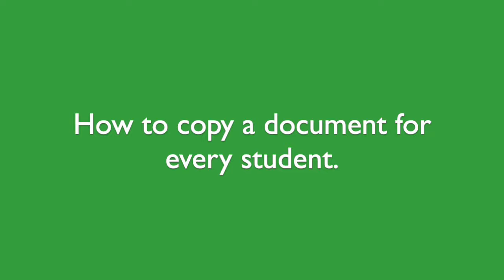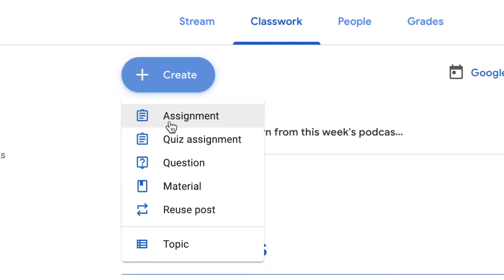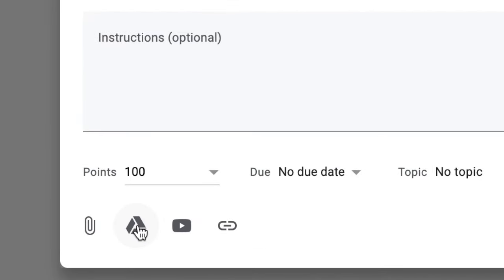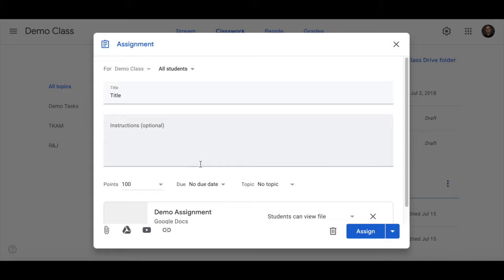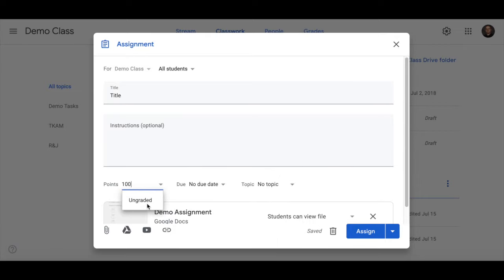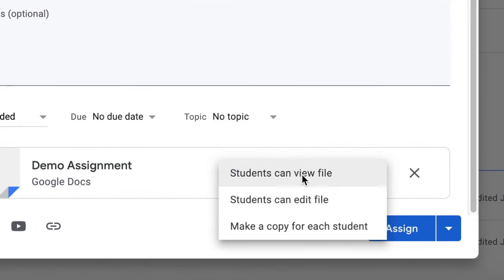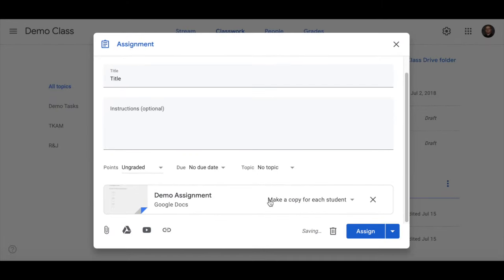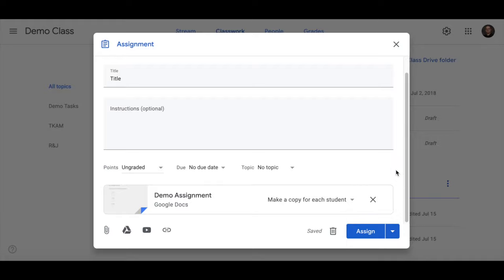Copy a document for every student - Google Classroom (No-Frills Tutorials)